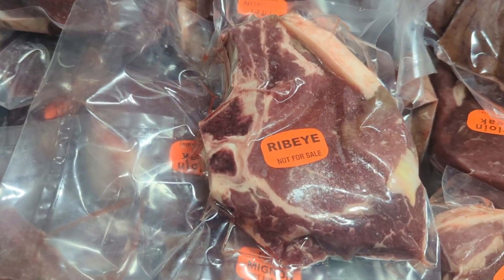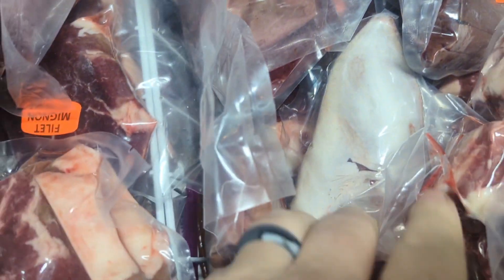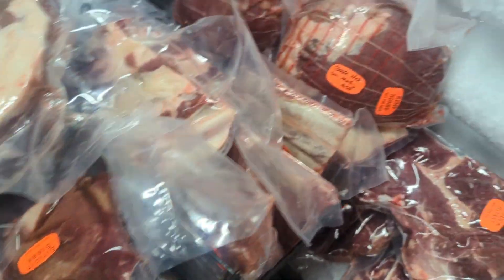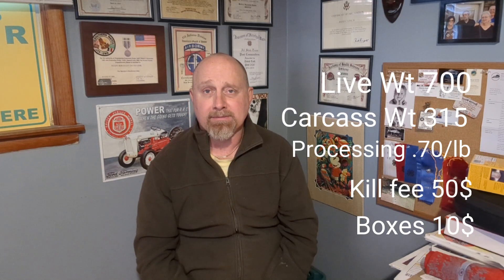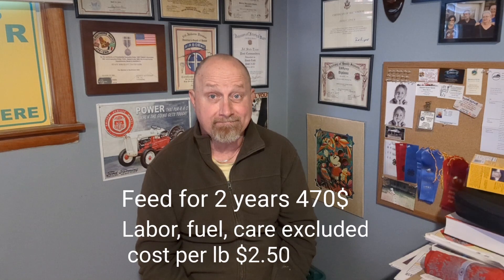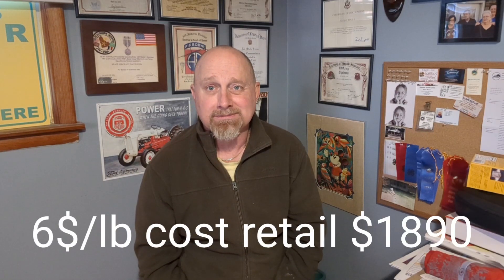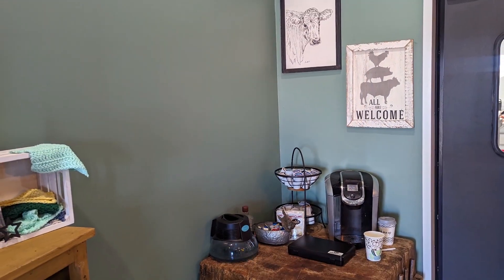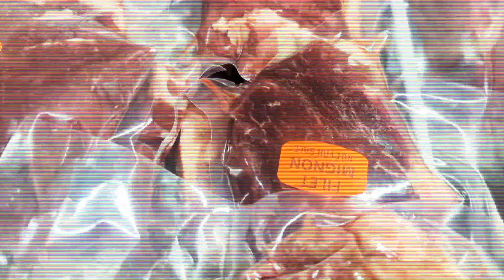Homegrown Beef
Our native milking Shorthorn steer is back from the processor. I show the product and describe costs associated with producing your own beef.